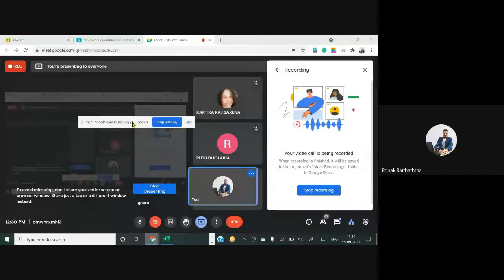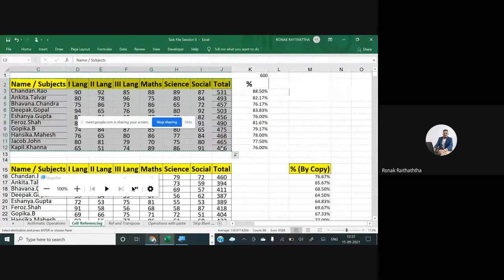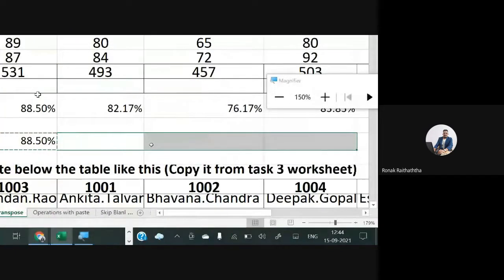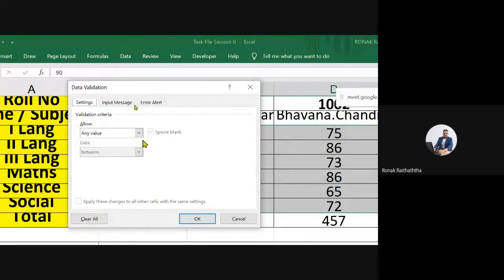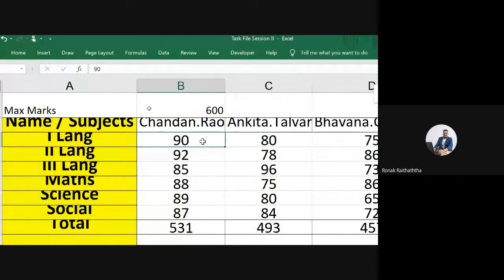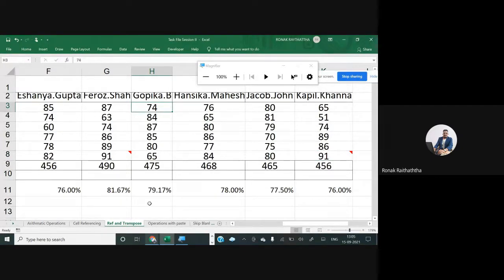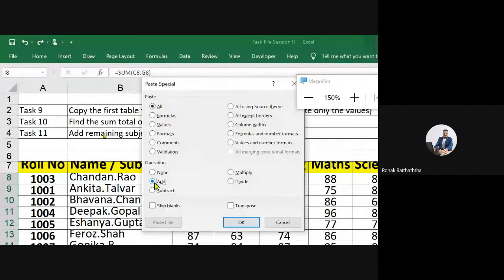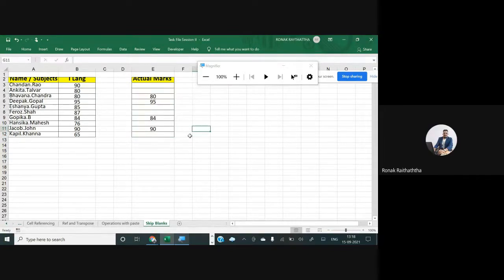Referencing and paste special functions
16 09 Referencing and paste special functions